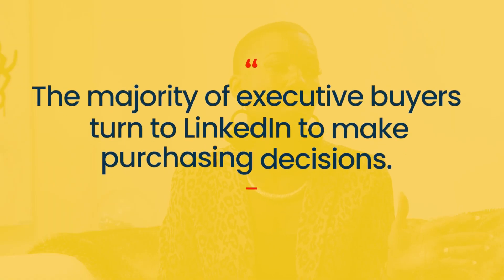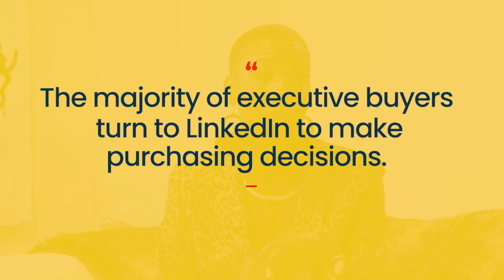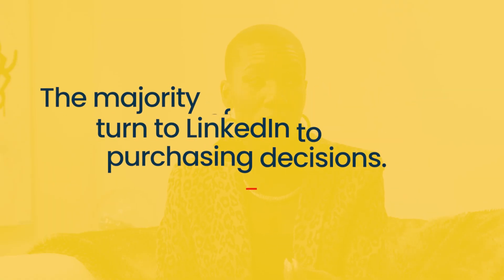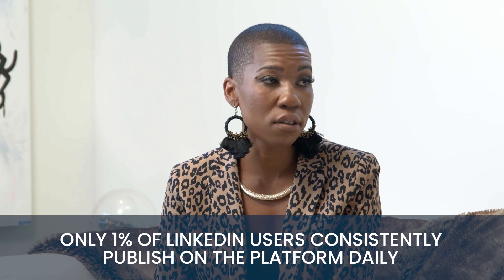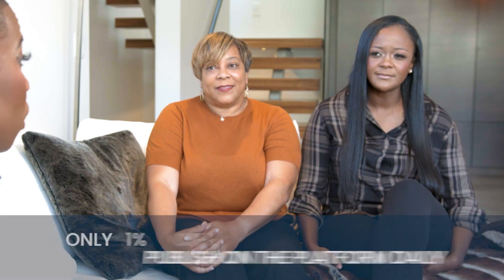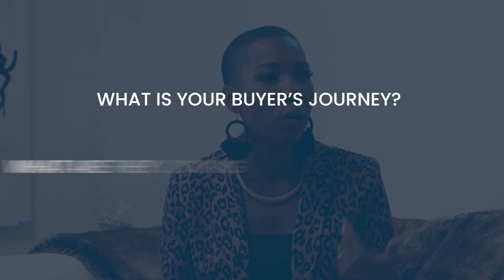How To Use LinkedIn as a Marketing Tool | Big Money Movement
Would you like to know how I use LinkedIn to market my business? Learning how to do social media marketing is an important skill to grow your business. Watch this video as I show you my secrets for LinkedIn marketing.

Looking for strategies to land 5 and 6-figure corporate clients?
Apply for our 2-hour masterclass training at thebigmoneymovement.com

To your rise, Queen!